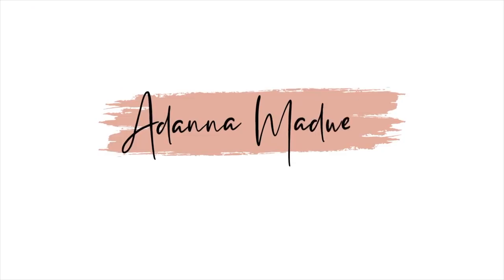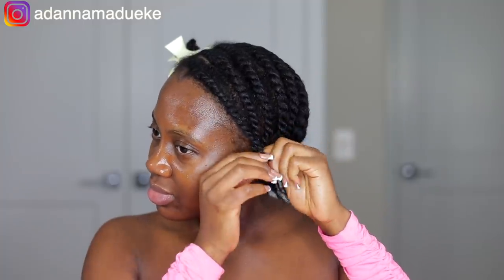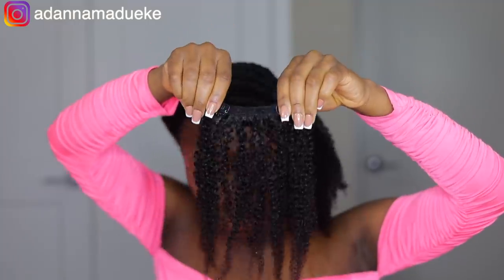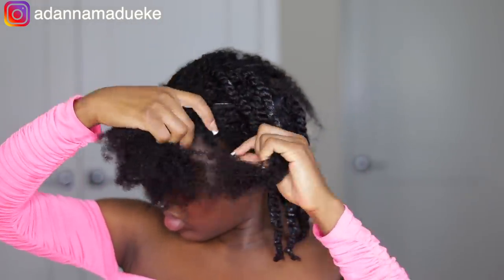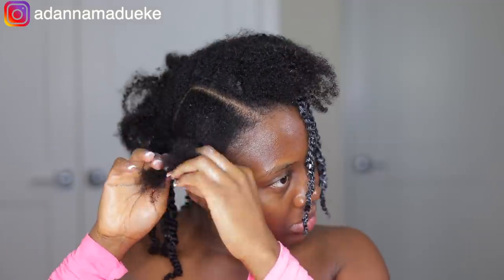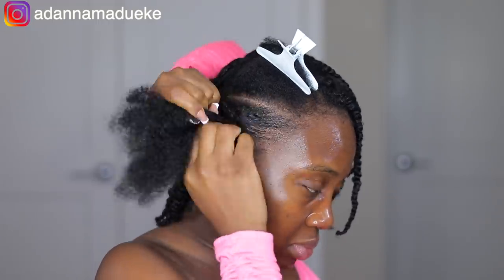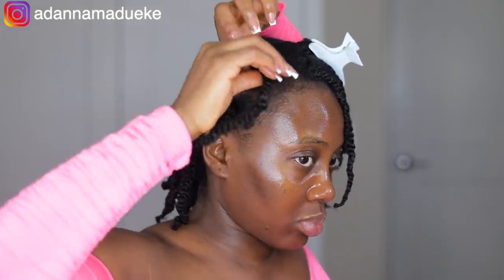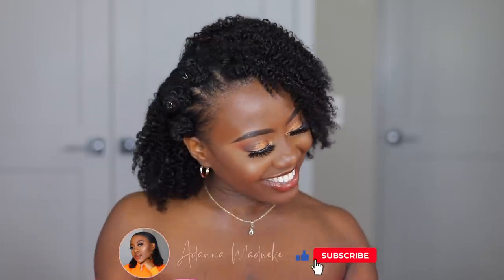Hair Transformation! 4C Hairstyle for Short Hair - Holiday Natural Clip ins style | Betterlength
Hey loves,
I will be taking y'all through this styling hair transformation process - a great 4c hairstyle for short hair that you could rock this Christmas holidays. Just a perfect 4c hairstyle for this Christmas holiday season on short 4c natural hair using an afro kinky coarse textured coily clip ins that looks like our 4b - 4c natural hair. Hope you enjoy :)

HAIR DETAILS:
My Clip ins Info:
Texture: 4b/4c Afro Kinky Coily
Hair Length: 14"
Color: Natural Color

PRODUCTS USED:
1. Shine and Jam gel
2. Kinky hair extension
3. Edge brush

adannamadueke

madueke_adanna

FAQ:

What camera do I use: Canon 5d Mark iv